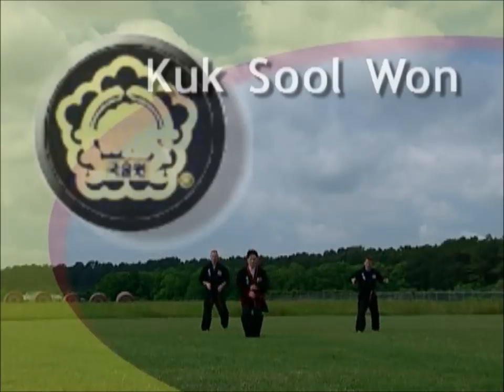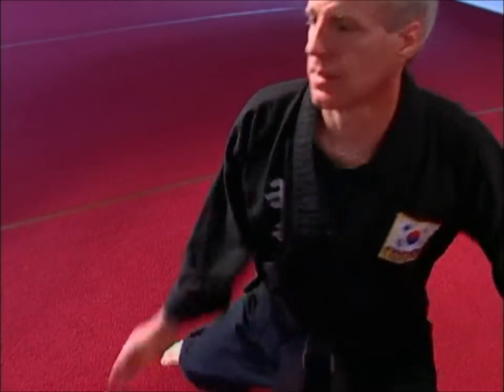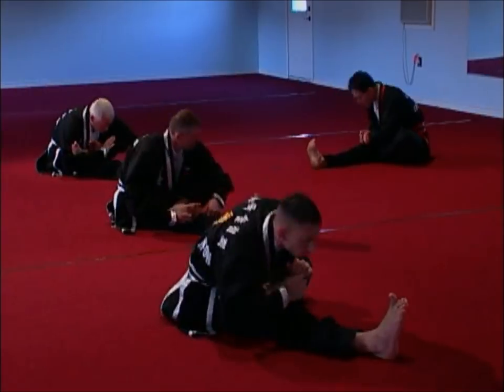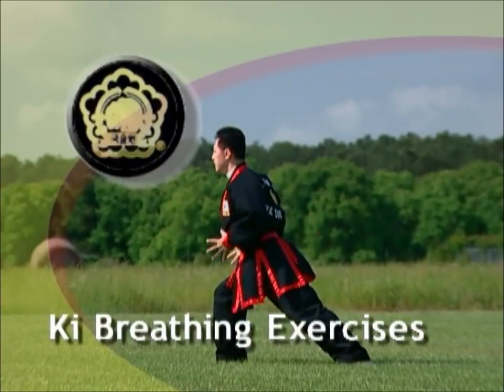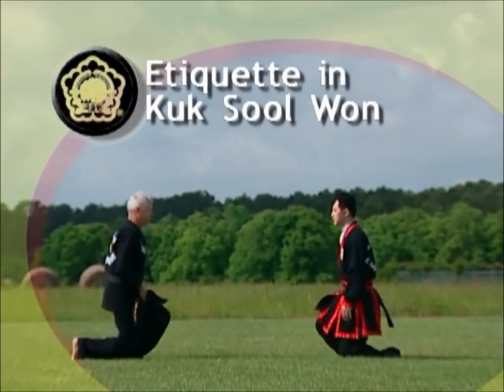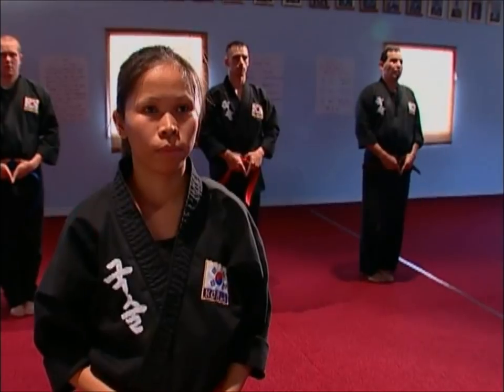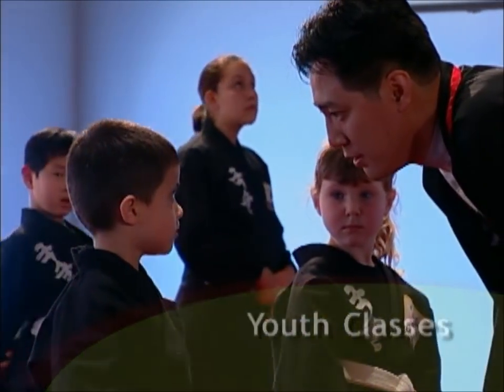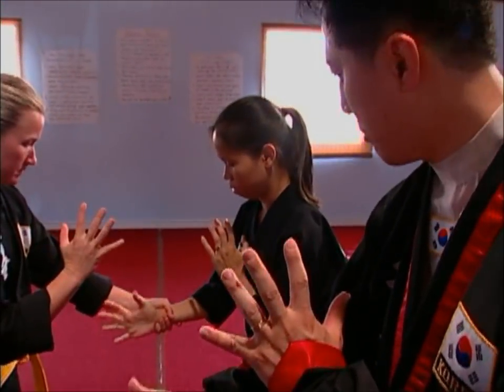What is Kuk Sool?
Video created by Master Alex Suh to describe the system of martial art known as Kuk Sool.